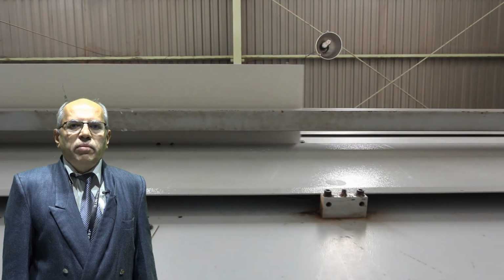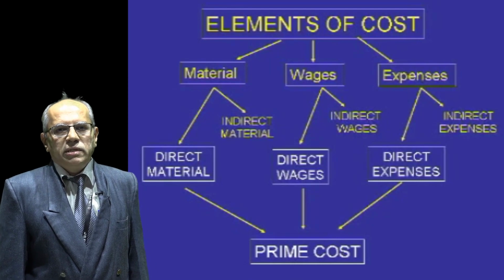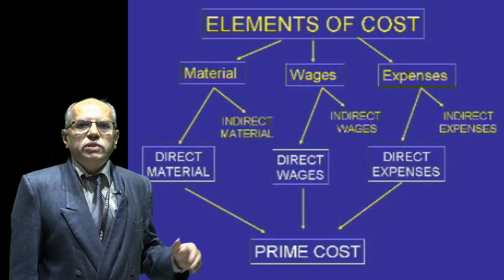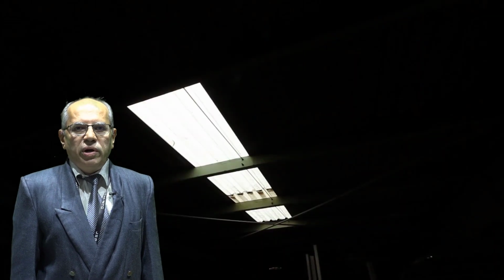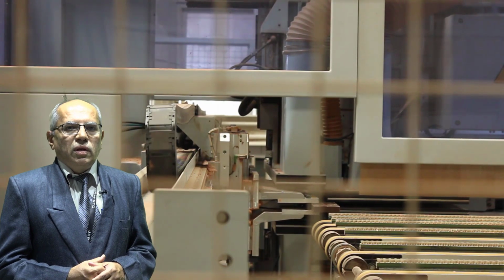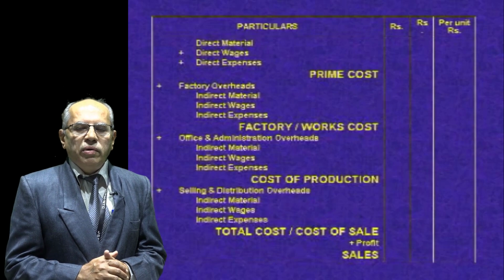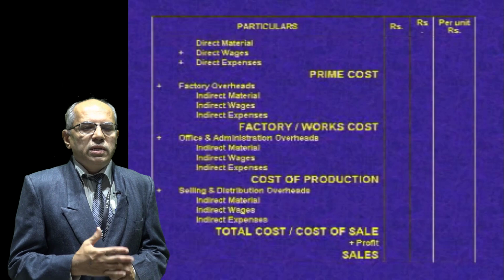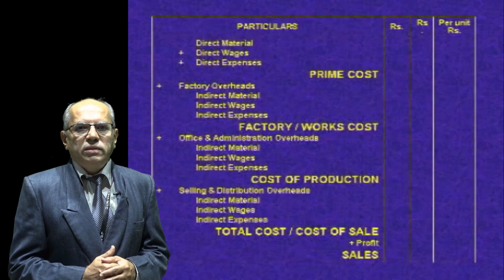Dr Rajendra Chaudhari